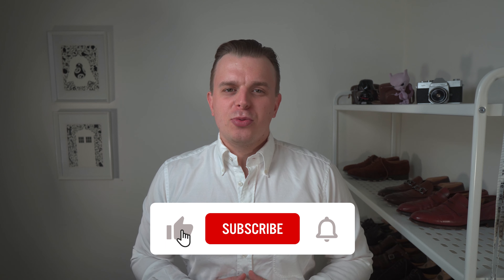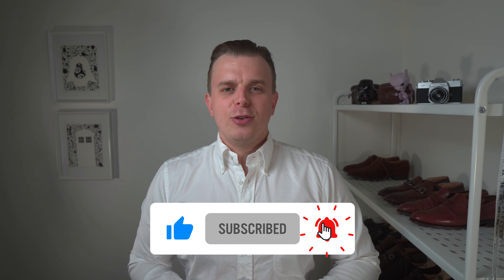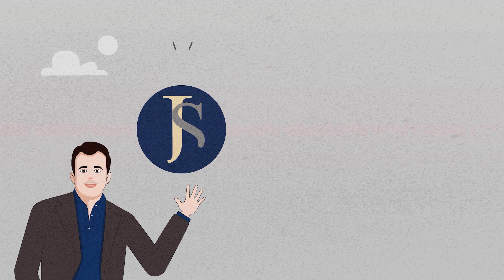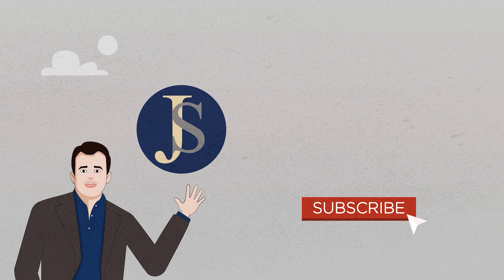The OCBD that does it all - RUBATO Campus Shirt - OCBD Review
Reviewing the fantastic OCBD or Campus Shirt by Atempo Rubato.

Camera: Sony A6600
Lens: Sigma 16mm f/1.4
Teleprompter: Neewer X1 Mini
Main Light: Godox SL-60W
Colour Lights: Neewer 530 RGB
Light Stands: Neewer Heavy duty Light Stand
Keyboard: Corsair K95 Platinum XT
Mouse: Logitech MX Master 3
Screen: Sony Odyssey G7
Speakers: Audioengine A2+
SD Cards: Sandisck

Music: Head Candy - William Rosati Support by RFM - NCM c